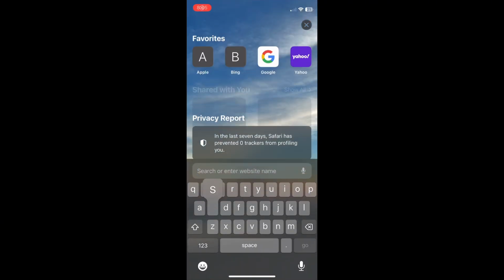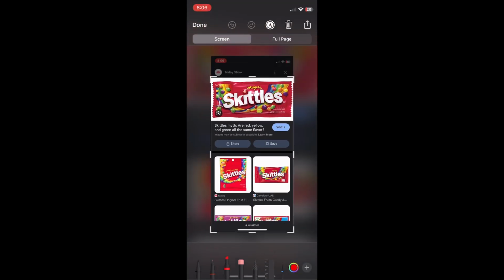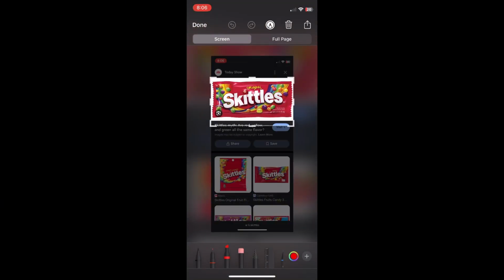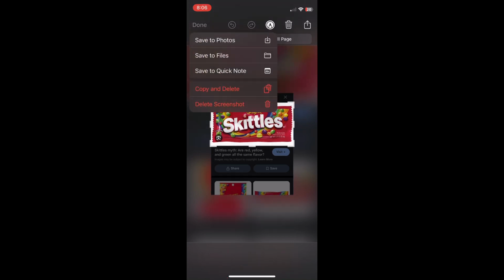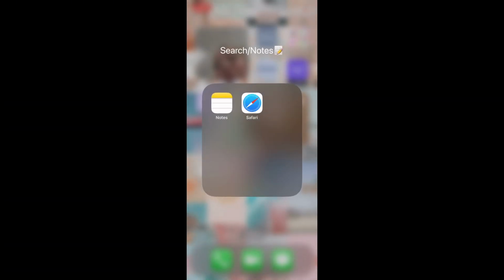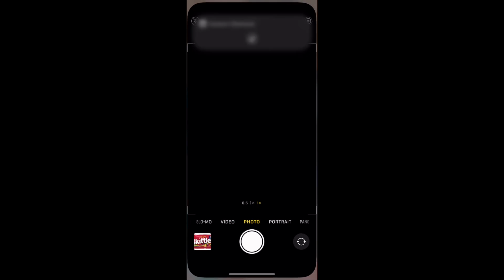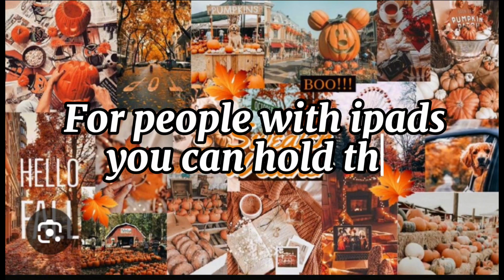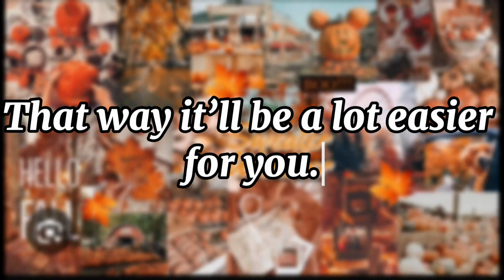How to Draw Skittles!!✏️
Hello my lovelies!! Today I’m doing a tutorial/how to and I’m drawing the candy Skittles. I made a video a while back when I first started my channel but I ended up taking it down because I didn’t like how I edited it or made the video. I plan on making this another series where I draw certain candies. So I hope you enjoy!
Love you guys so much and I hope you enjoy!! 🫶🏼😄